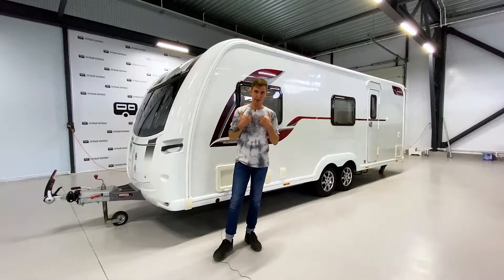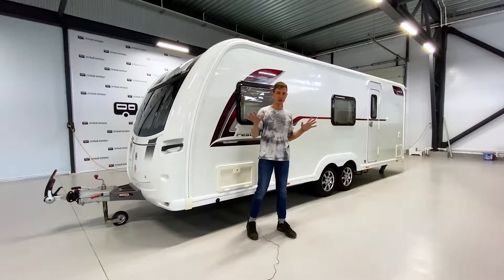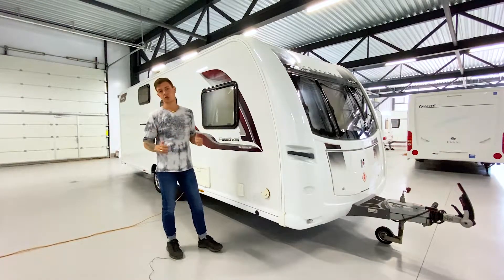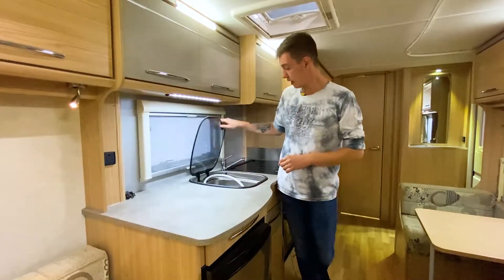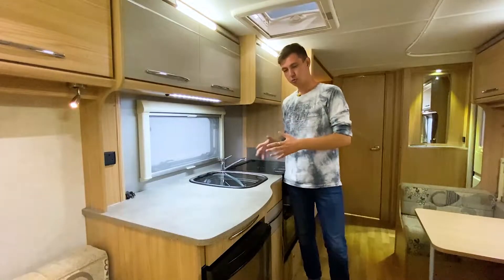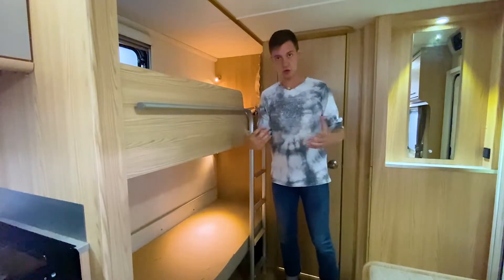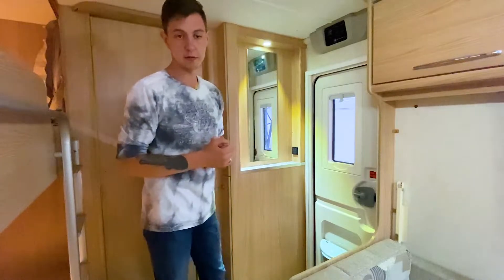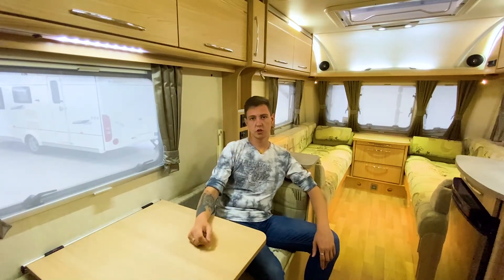Обзор кемпера Coachman Festival Glossop 640/6 с солнечной батареей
✅ Демонстрация каравана перед полным расчетом, отправка в дальние регионы

ОПИСАНИЕ
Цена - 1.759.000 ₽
Год выпуска: 2017 год
Страна: Англия
Количество спальных мест: 7
Тип санузла: Раздельный
Растаможен (СБКТС, ПТС получены) | Без пробега по РФ

Преимущество данного автодома:
— система отопления и подогрева воды Truma Combi
— кухонный блок: плита газовая, духовой шкаф, гриль, мойка (горячая /холодная вода), микроволновая печь
— холодильник работает от ГАЗА и 12/220в.
Холодильник производитель Thetford.
— освещение 12/220
— штатное место для аккумулятора, запасное колесо, водяной насос, солнечная батарея

Размеры:
— снаружи (Д х Ш х В) – 7,68 м х 2,25 м х 2,60 м
— внутри (Д х Ш х В) – 6,05 м х 2,13 м х 1,95 м
— спальные места в передней части прицепа – 2,13 м х 1,85 м
— спальные места: в средней части – 1,80 м х 0,70 м,  в задней части – 1,75 м х 0,60 м